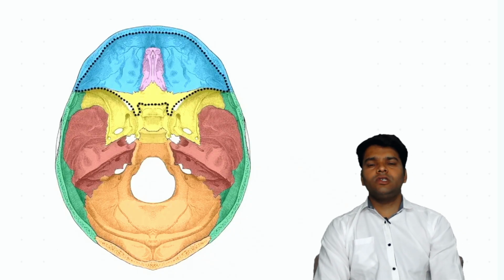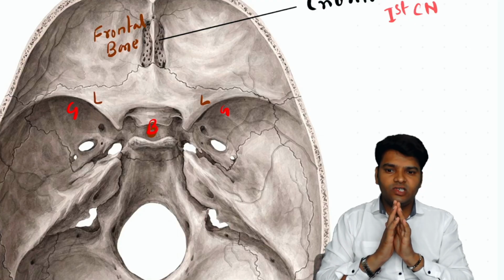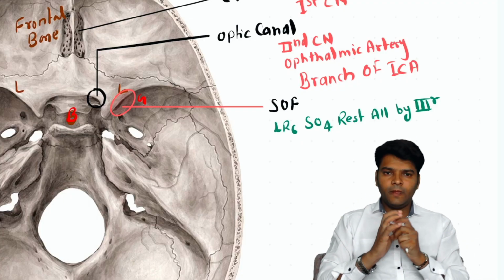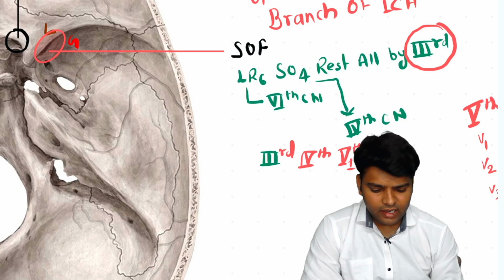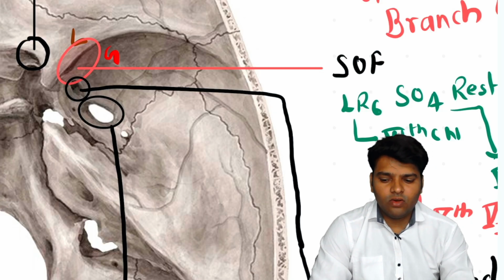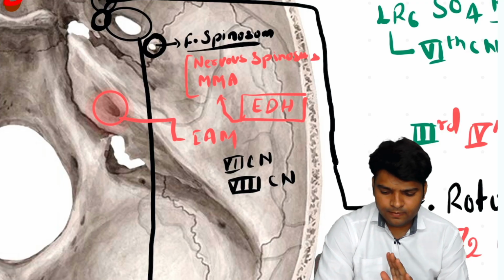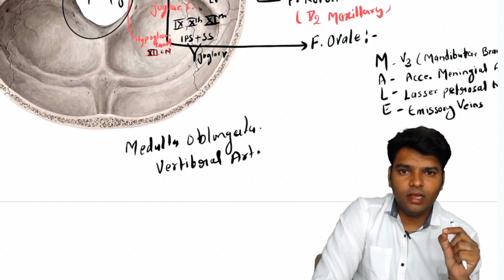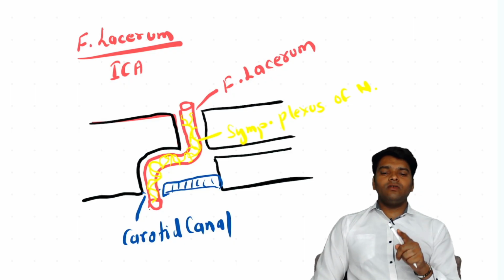Cranial Foramina Simplified! | What Passes Through the Skull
Cranial foramen
Cranial foramina
Foramina of the skull
Skull base anatomy
Anatomy of cranial foramina

In this video, we explore the cranial foramina—key openings in the skull that allow passage of nerves and blood vessels. Learn the locations, structures passing through, and clinical relevance of each cranial foramen.
⏱️ Timestamps:
00:00 – Introduction
01:10 – What are cranial foramina?
02:30 – Foramen Magnum
04:00 – Jugular Foramen
05:15 – Optic Canal
06:40 – Clinical Cases